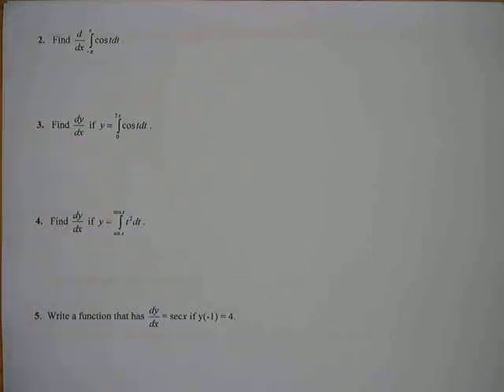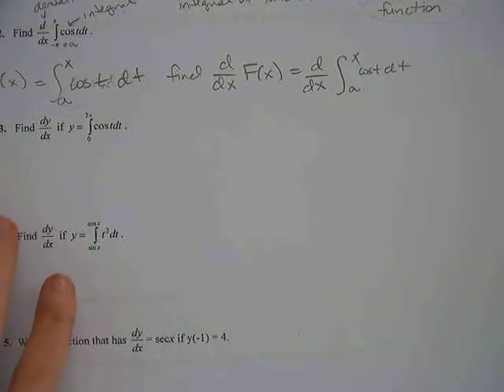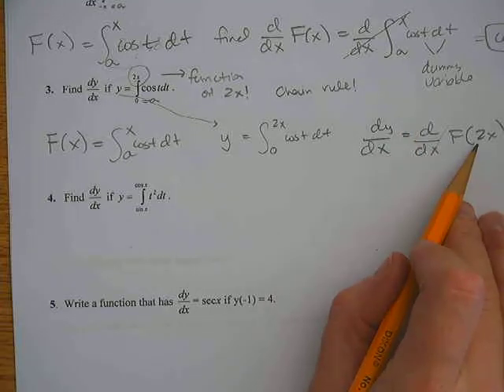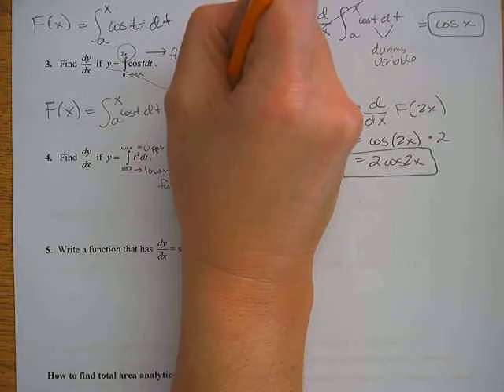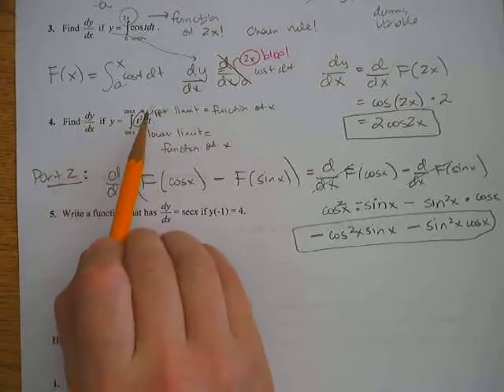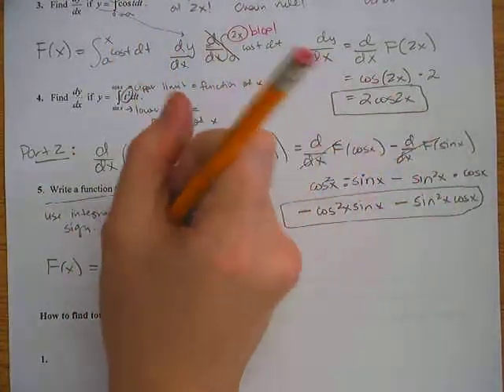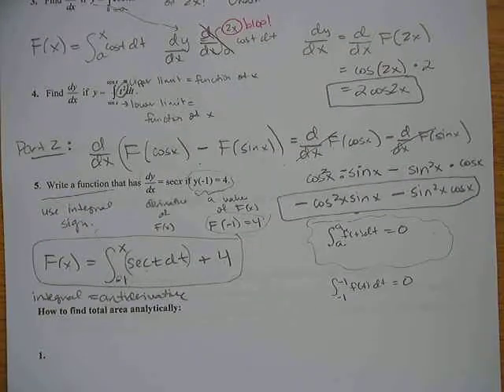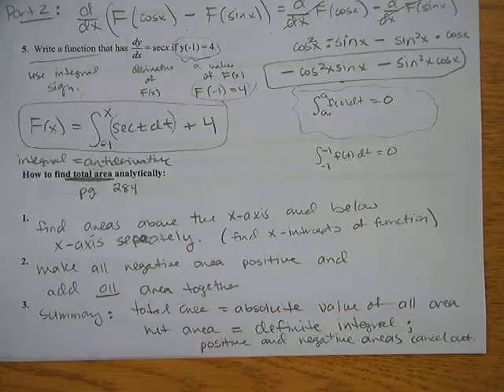5.4 notes part 2.avi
Solving abstract problems involving fundamental theorem of calculus part 1